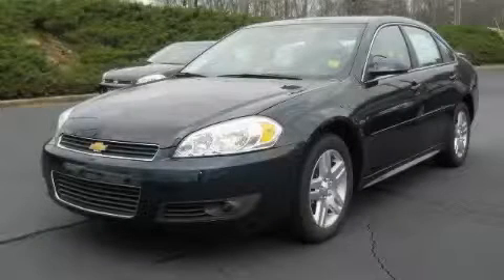2010 Chevrolet Impala Lawerenceville GA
Year: 2010
 Make: Chevrolet
 Model: Impala
 Engine: Gas/Ethanol V6 3.5L/214
 Trans.: Automatic

 Miles: 5

 http://

 2010 Chevrolet Impala Lawerenceville GA